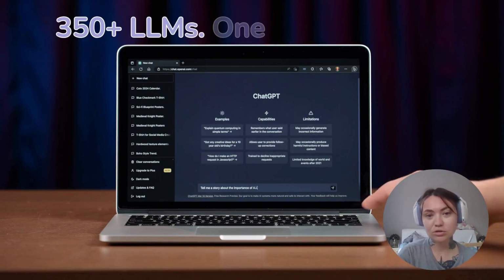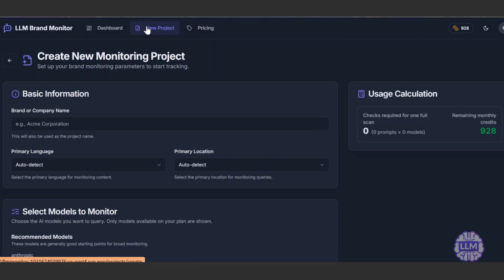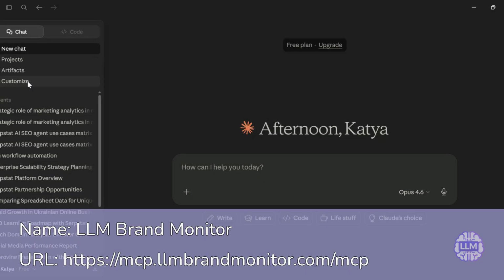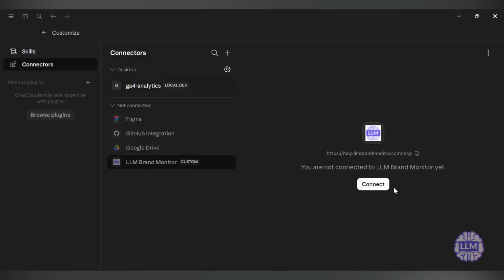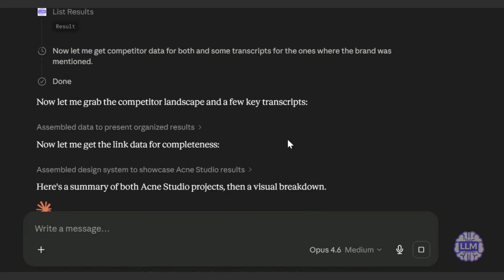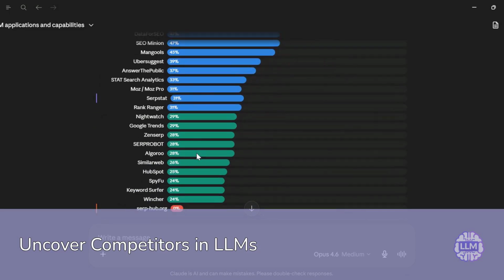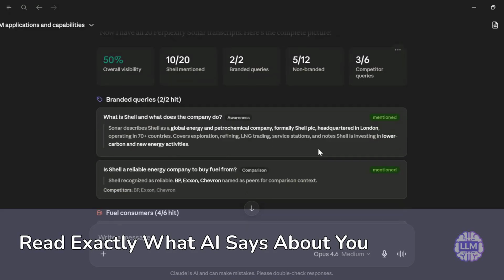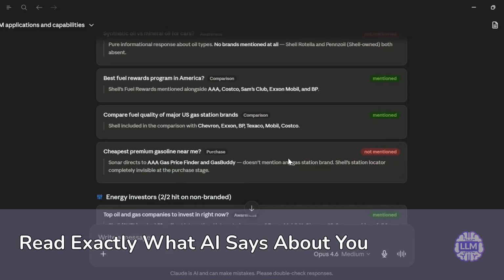AI Brand Visibility Tool for Claude: LLM Monitor MCP Setup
How do AI models really talk about your brand when you're not looking? With hundreds of LLMs now giving answers, manually testing each one is hours of copy-pasting.

In this tutorial, I show you how to connect LLM Brand Monitor to Claude using the Model Context Protocol (MCP). Then you can manage brand monitoring projects, run scans across 350+ AI models at once, and view your brand visibility report 🧑‍💻
📺 TIMESTAMPS:
0:00 Intro: Why this matters
0:42 How to set up in Claude (no API key required)
1:07 Live demo: connecting the tool
1:17 First query: "What projects do I have?"
1:25 Running a brand scan
1:37 Viewing visibility reports
1:49 Competitor analysis: AI model perspective
2:14 Reading full transcripts and AI insights
2:50 Recap and next steps
3:08 Outro

🔗 RESOURCES & LINKS:
Settings:
Name: LLM Brand Monitor
Drop a comment if you have questions about brand visibility in AI or want to see a deeper dive on any of these features.